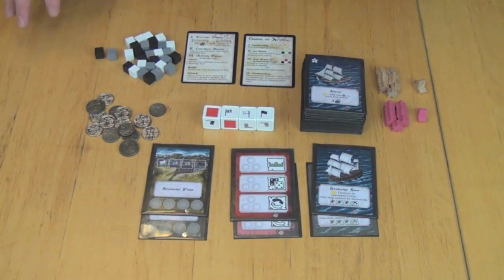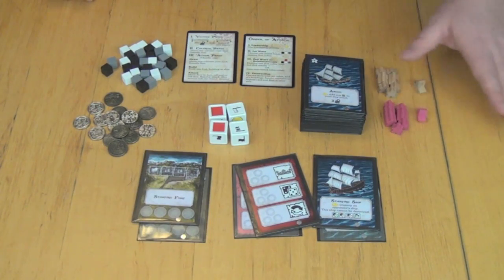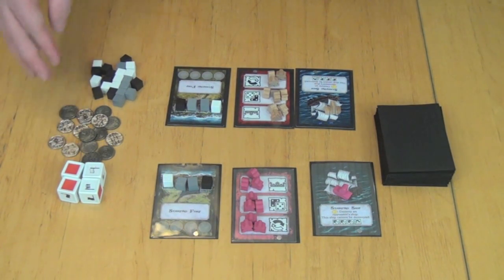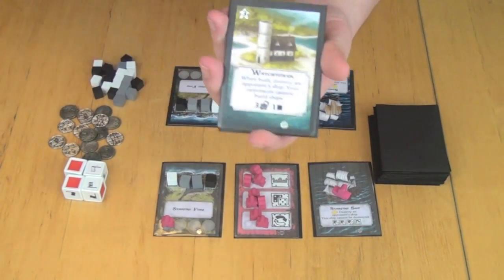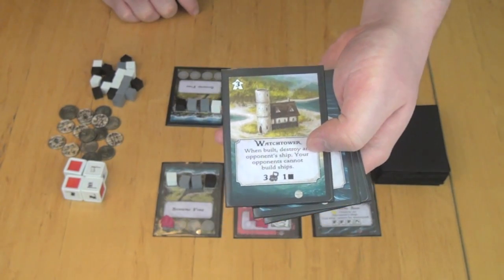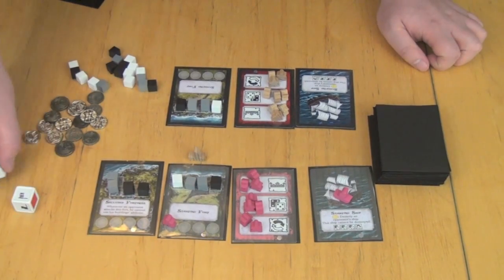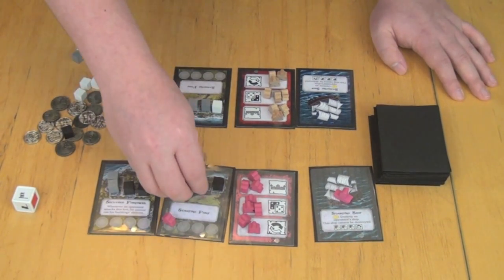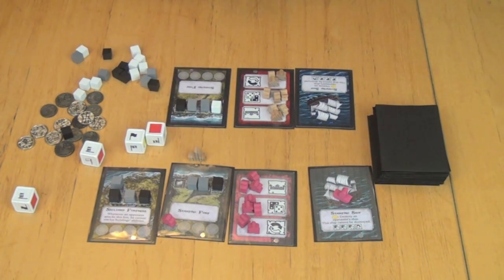Island Siege Preview - with Ryan Metzler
Ryan Metzler previews Island Siege